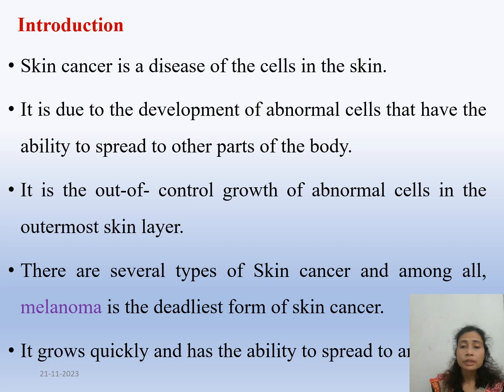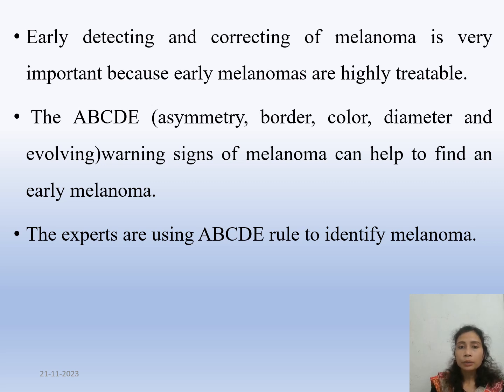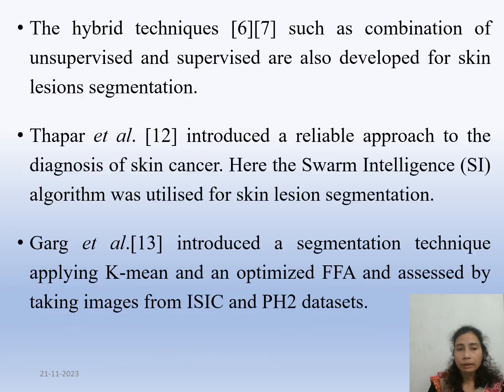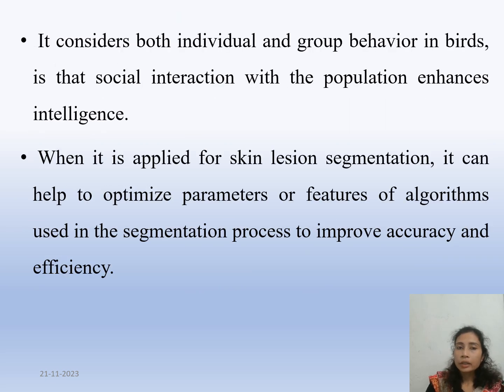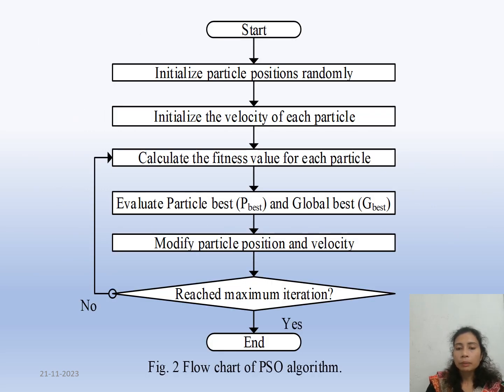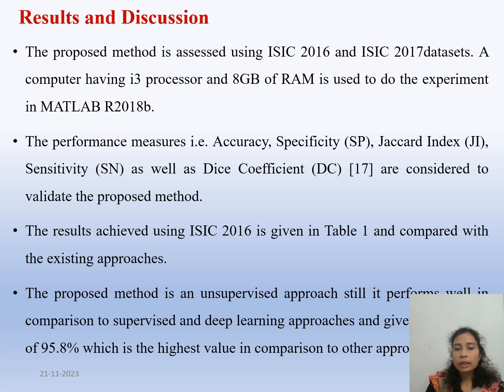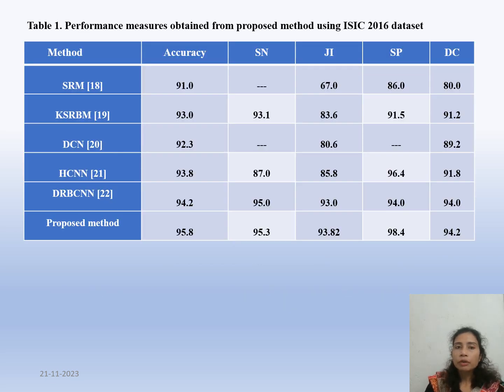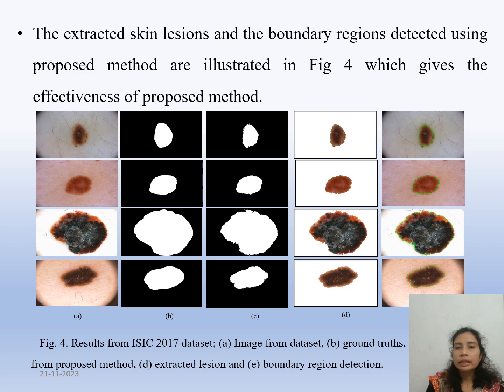SKIN LESION EXTRACTION USING PARTICLE SWARM OPTIMIZATION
SoCPaR 2023 Paper Id-32